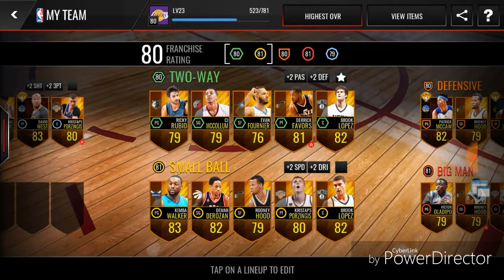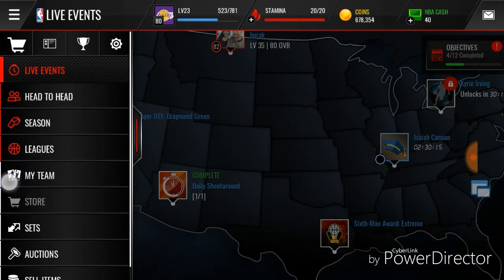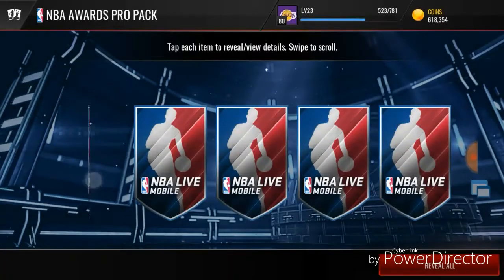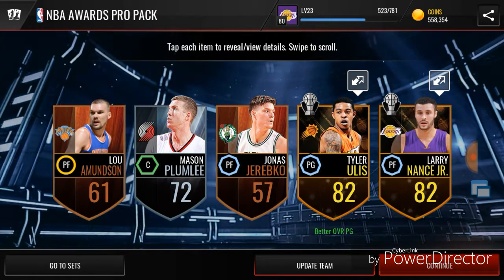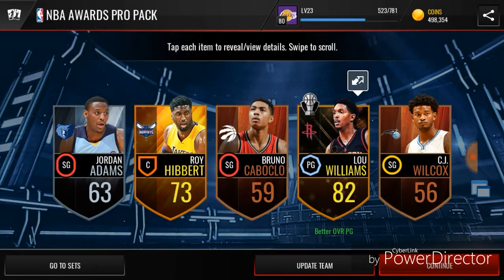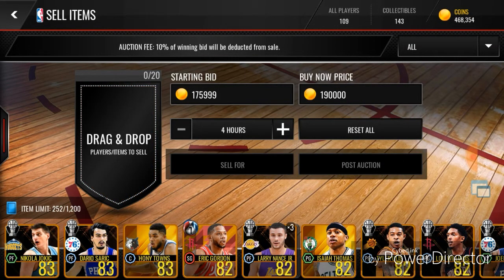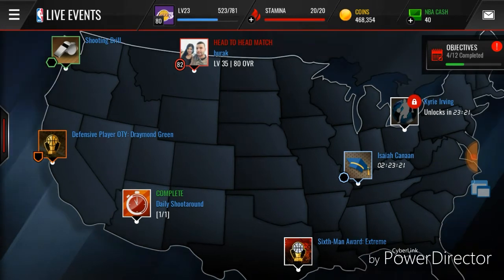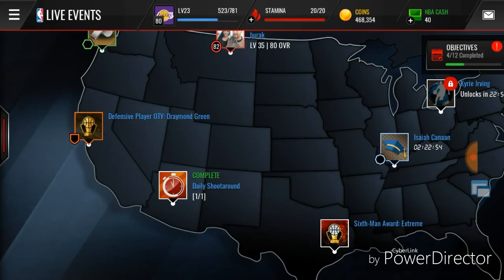AGAIN?!?!? 92 OVERALL PULL!!!! NBA AWARDS PRO PACK OPENING!!!!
This channel will include Madden Mobile and Nba Live Mobile pack openings, packs, gameplay, hacks, info, giveaways, AND MORE!!! I will also sometimes 2k and Madden.